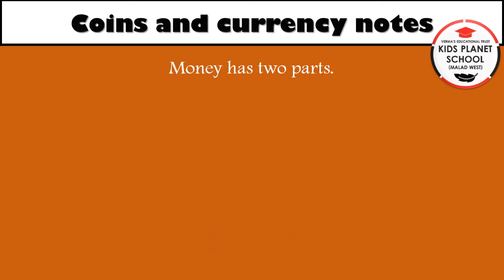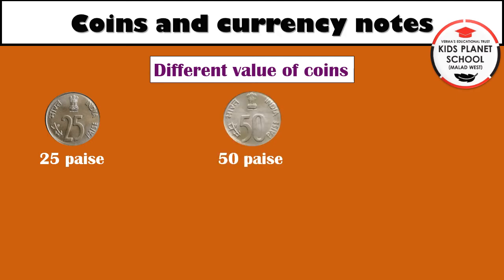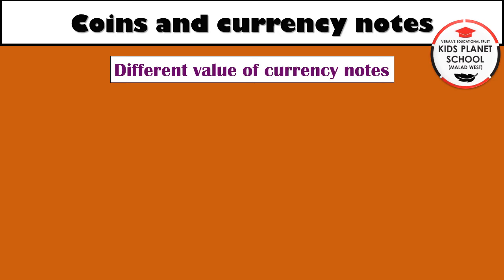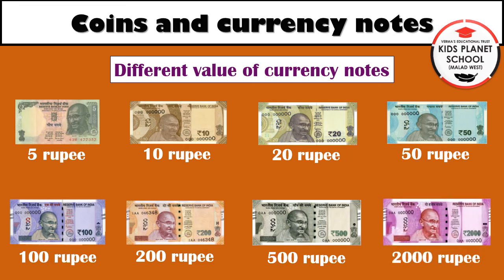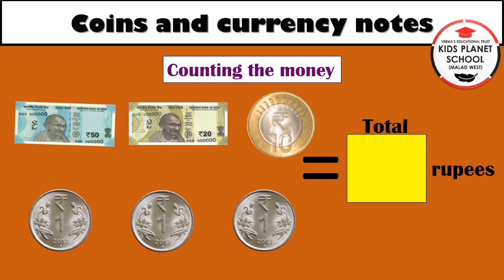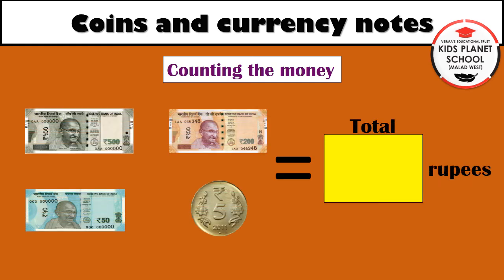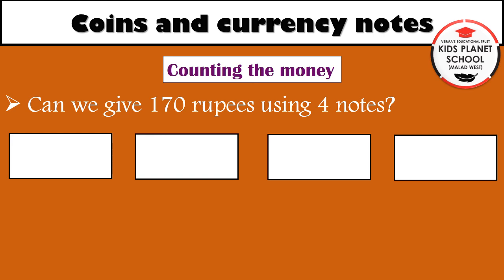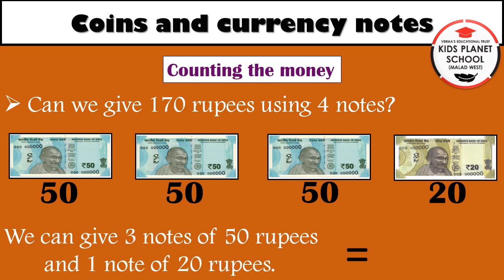3rd/Maths/Coins and Currency Notes - Maharashtra Board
3rd/Maths/Coins and Currency Notes - Maharashtra Board